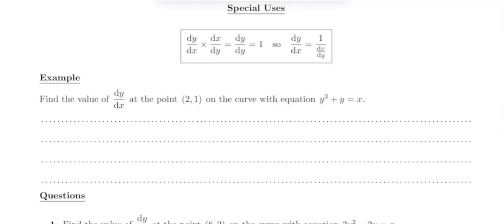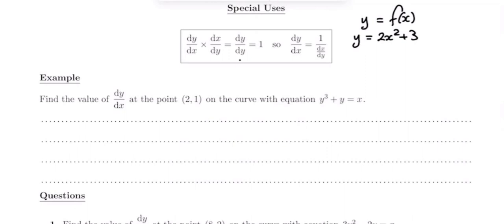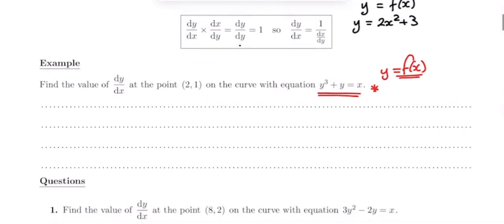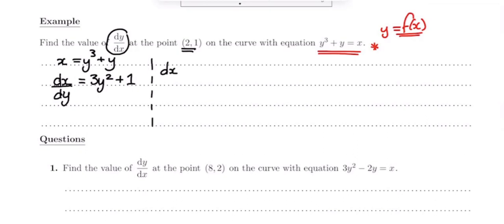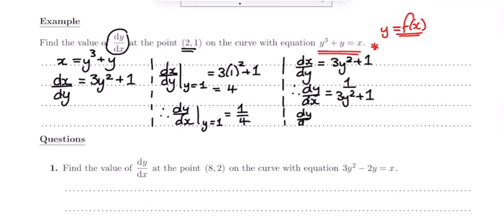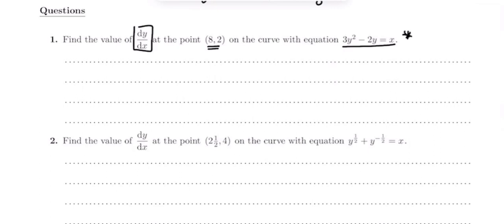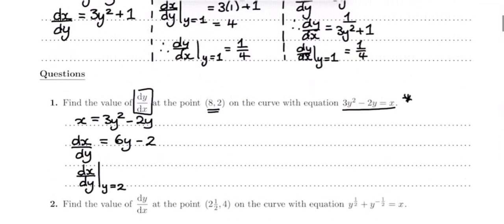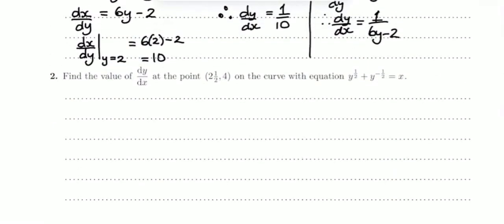Y2 Pure Ch9 - Differentiation - Part 3 - Reciprocal dydx